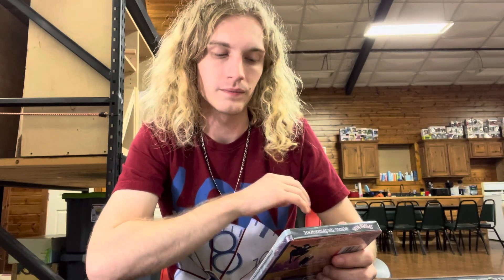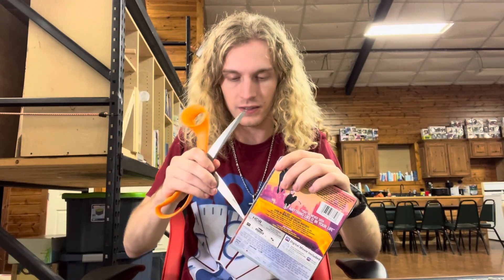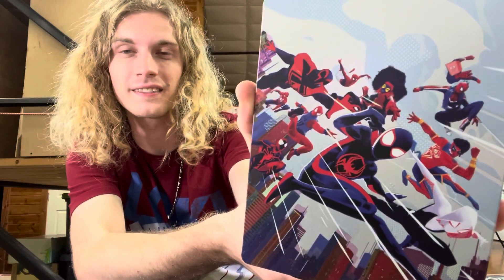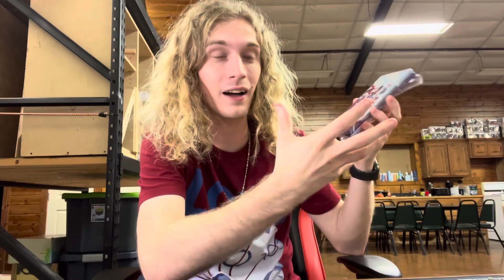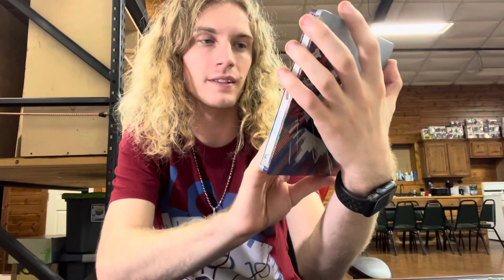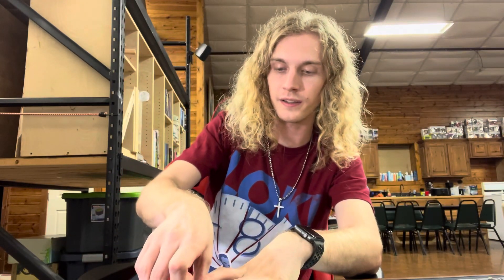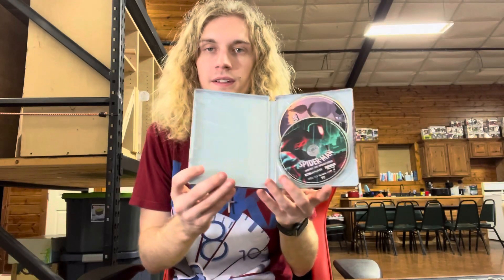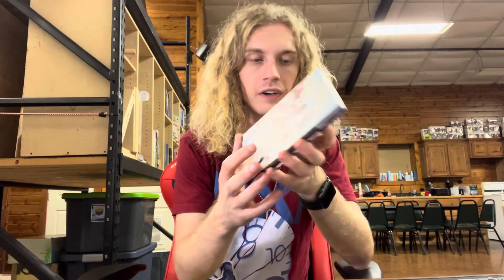Spider-Man: Across the Spider-Verse (Best Buy) steelbook UNBOXING